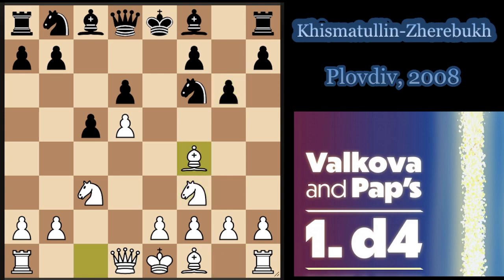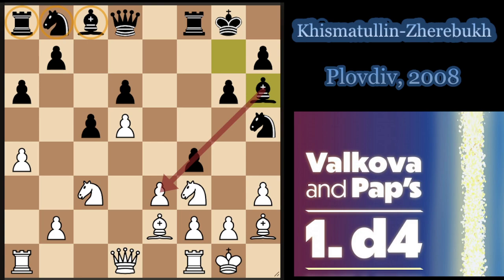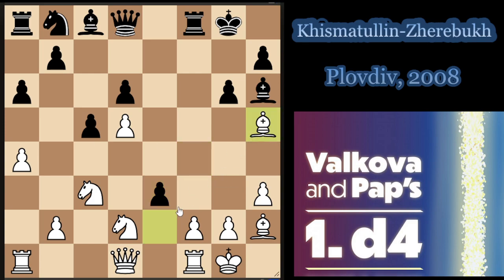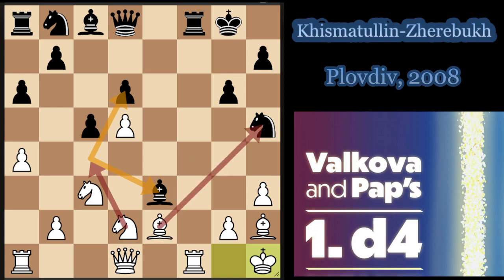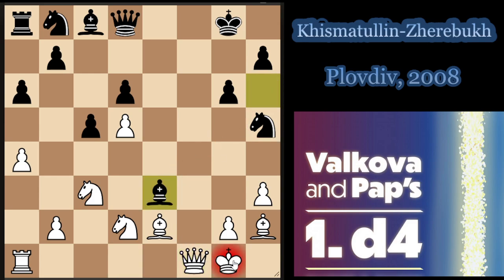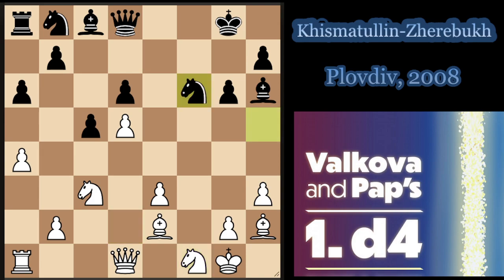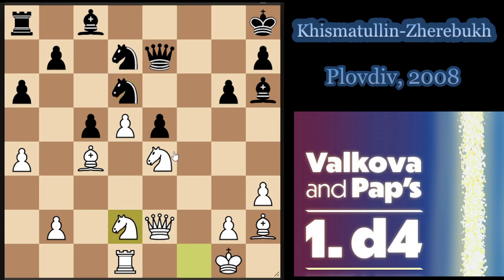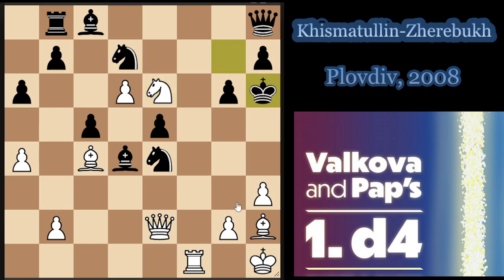Aggressive line of the Benoni backfires!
If you are interested in taking lessons, and rated from 0-1800 rating OTB, please check out the profile of Angelika